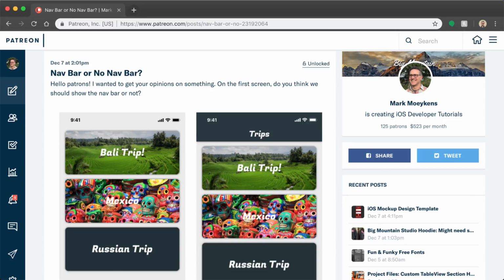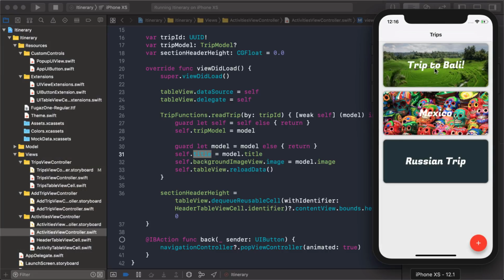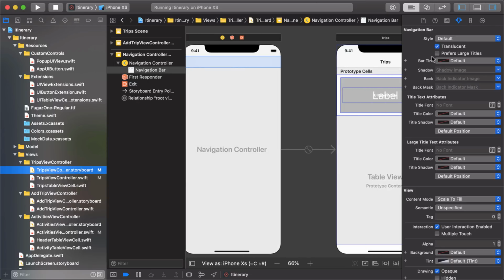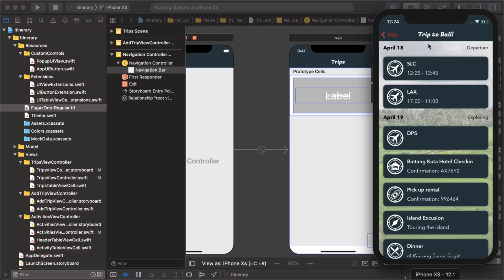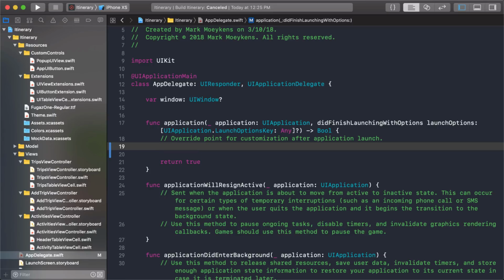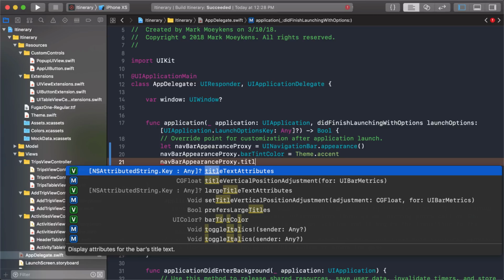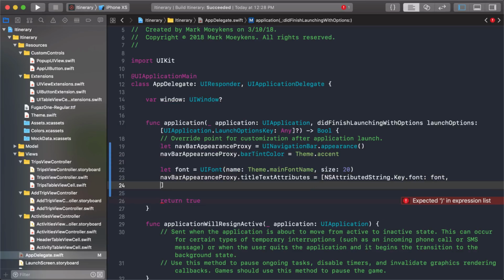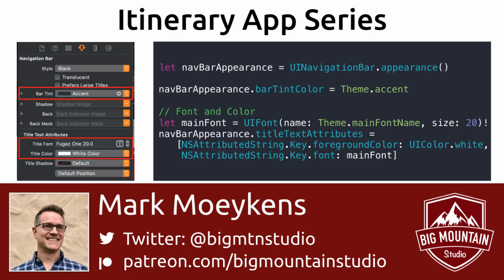Customizing the Nav Bar - Part 28 - Itinerary App (iOS, Xcode 10, Swift 4)